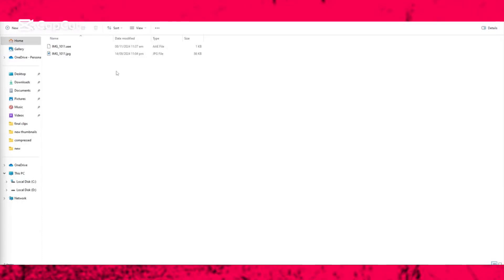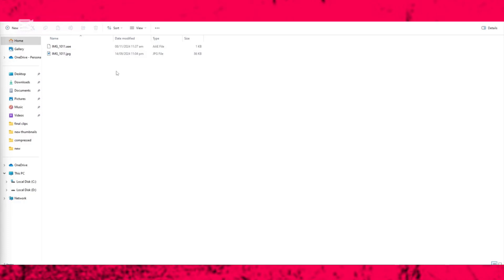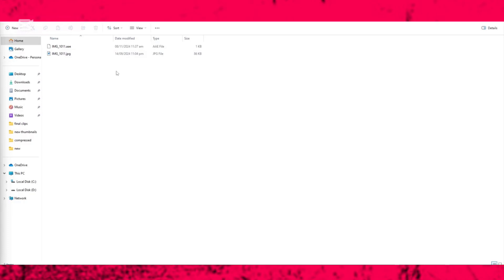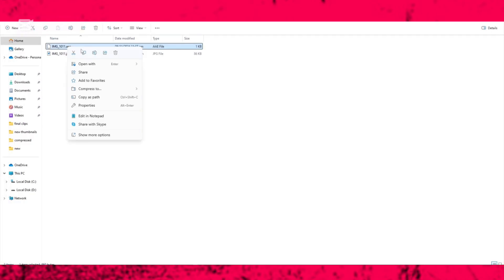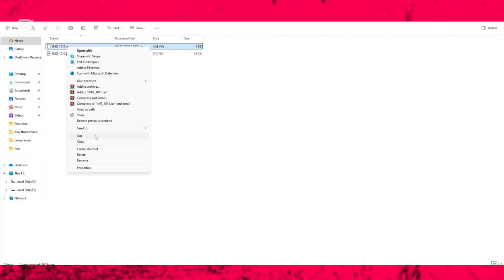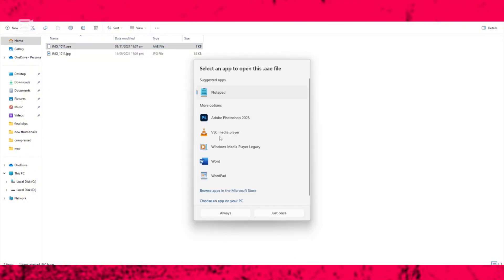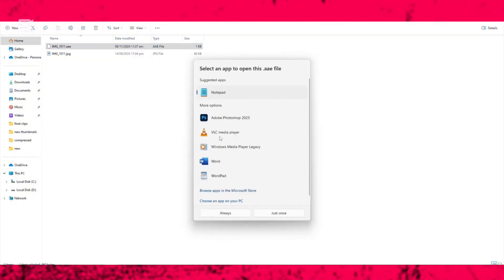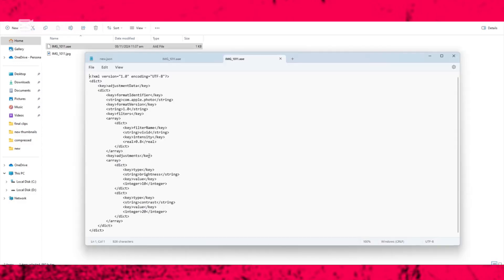How to open aae file in windows 10 and 11 l How to open aae file in laptop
**How to Open AAE File in Windows 10/11 & Laptop**

✅ **Steps**:
1. **AAE files** (Apple metadata) need the **original photo** (JPG/PNG) to work.
2. **View on iPhone**: Use **Photos app** (sync via iCloud).
3. **Windows/Laptop**: Transfer **both AAE + photo** together – open the **image file** (AAE auto-applies edits).

⚠️ *AAE alone is useless* – it stores edits, not images. Need iPhone help? Ask! 🔥

open heic files in windows 10,how to open heic file in windows 10,windows 11,how to open windows terminal in windows 11?,how to install youtube in laptop windows 10,how to open mov file on windows,windows photo viewer in windows 10,how to fix the broken icon and shortcut in windows 11,how to fix automatic repair loop in windows 10,how to open apple ios .aae file?,how to download icloud in windows 10,how to install icloud in windows 10,view heic files in windows 10